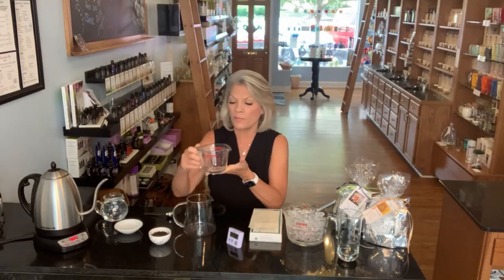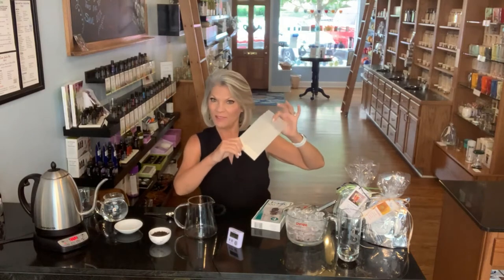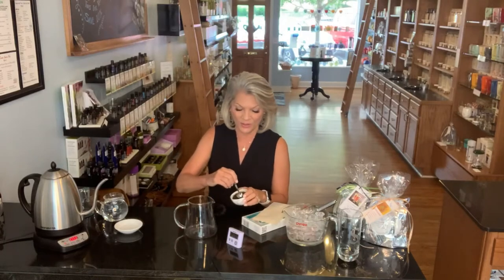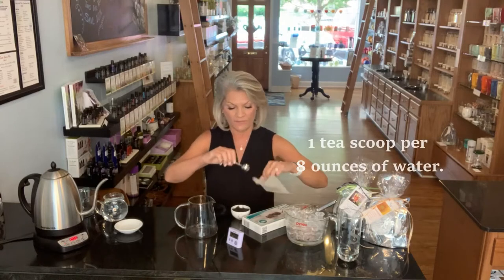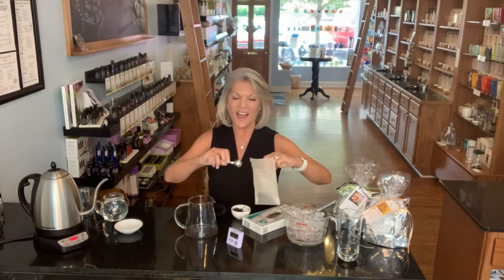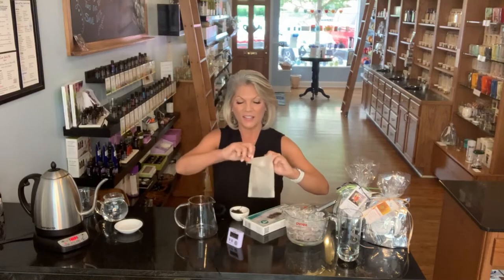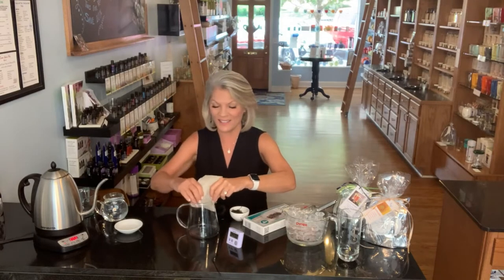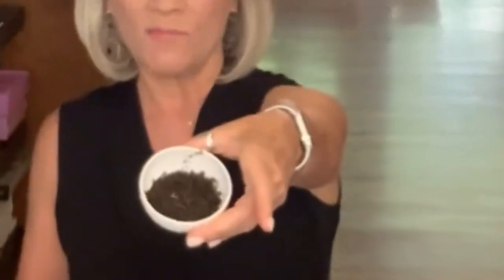Iced Tea Blend - No More Cloudy Iced Tea Pro Tip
Have you noticed how your fresh glass of iced tea looks cloudy? Well not any more! Just follow my "No More Cloudy Iced Tea Pro Tip" and, while you're at it, enjoy a cup of our beautiful Tea Market Iced Tea Blend which I blended specifically to compete with all those Iced Tea teabags! Hands down, it's the best Iced Tea ever! It's our houseblend of three black teas specifically chosen to create a crisp, sparkling clean, and refreshing glass of iced tea. Just like the summer tea you grew up on.